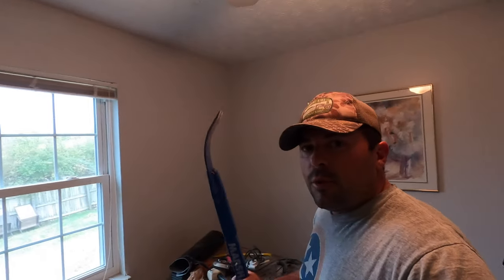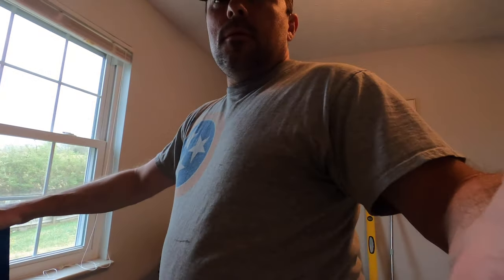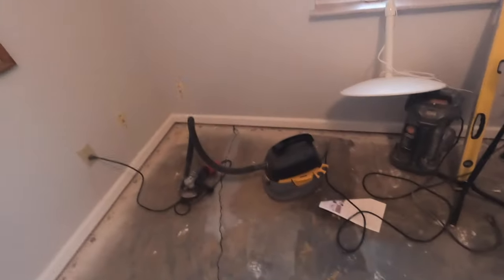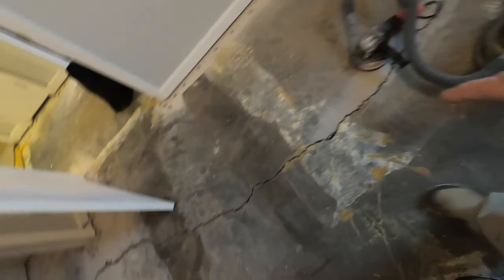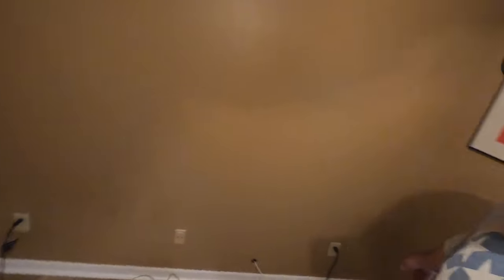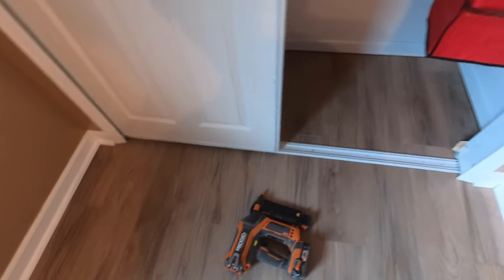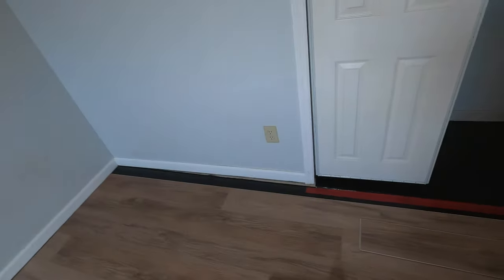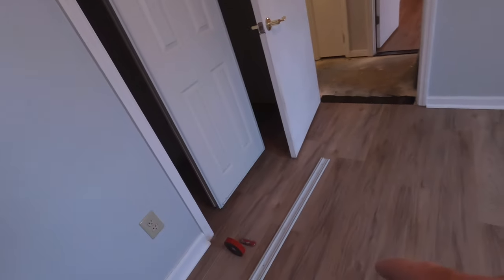Prepping a concrete slab for LVP flooring 2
► Legal